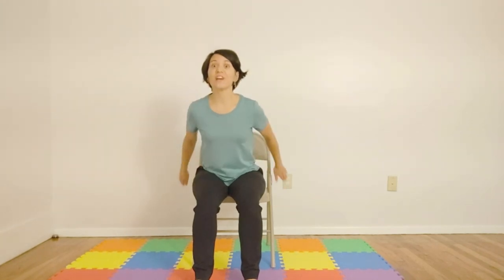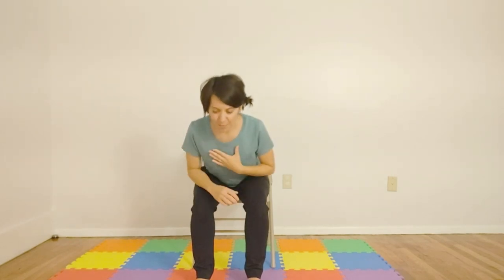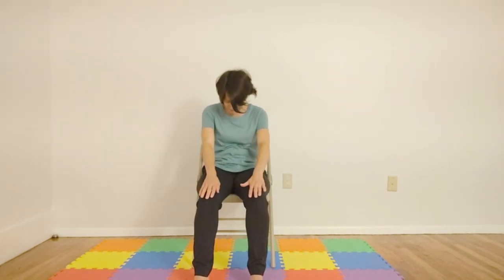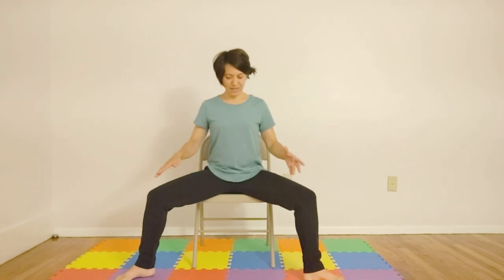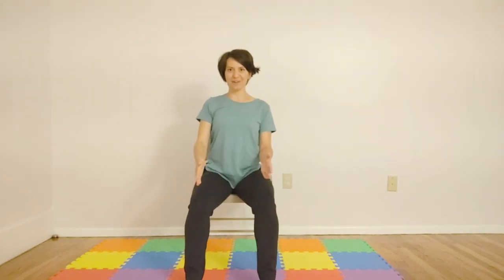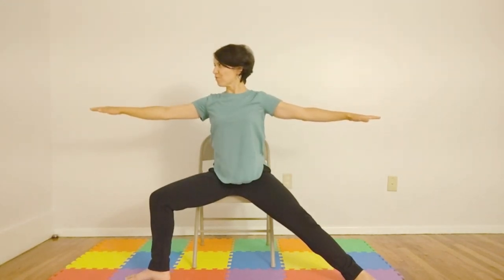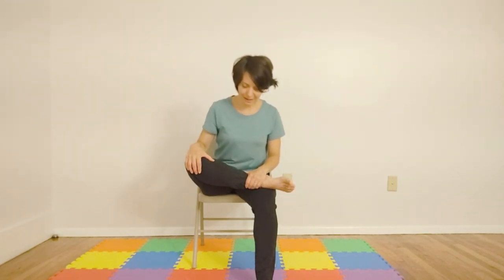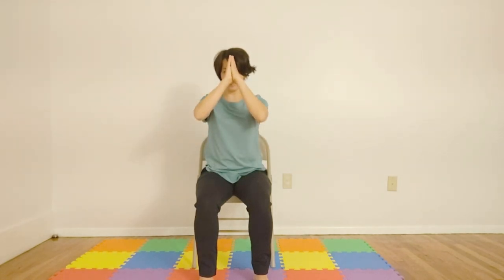Northgate Gentle Yoga Hips - 9/21/2020